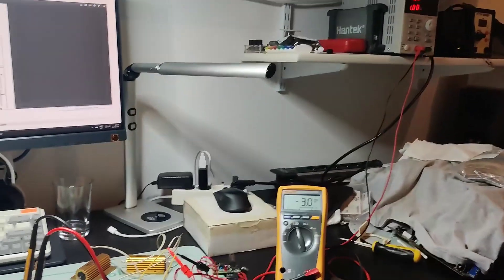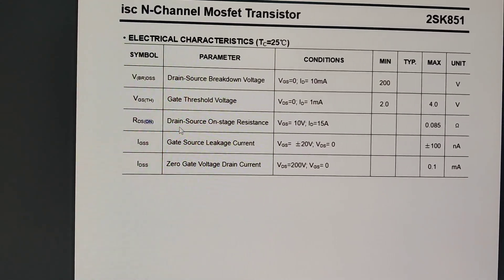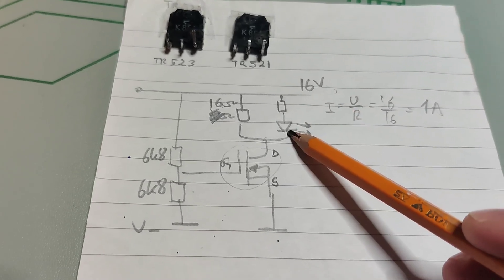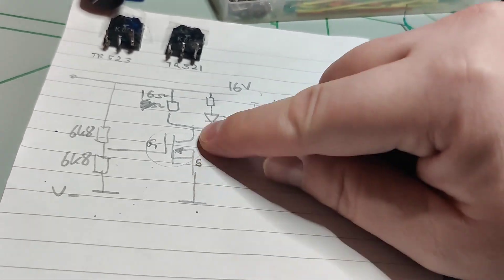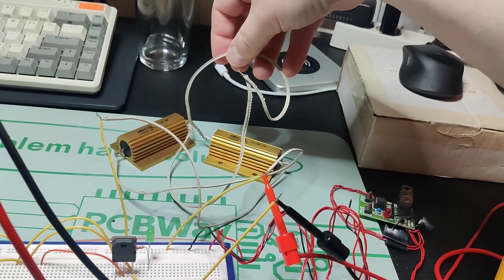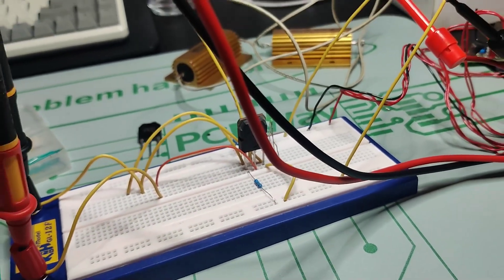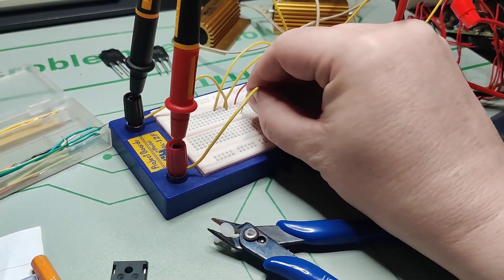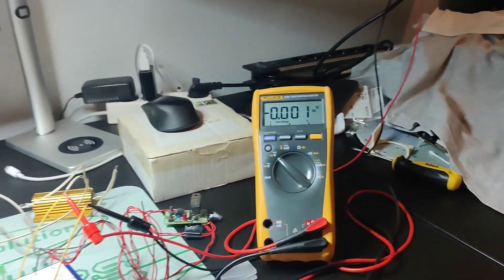Is the MOSFET fake or real ? (Rdson and Vgs threshold test)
I've ordered MOSFETs for my Denon PMA-1500R. In my previous video we saw the output transistors burned up. These "new" ones are from ebay. Can we trust them ? Lets find out.